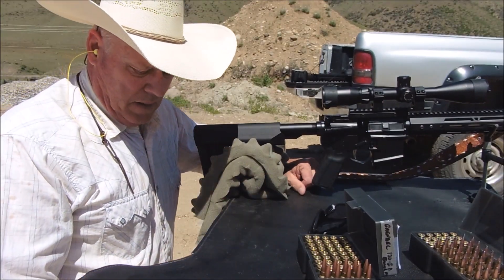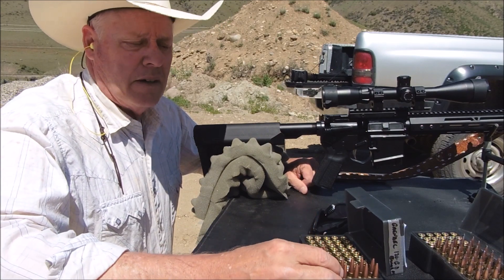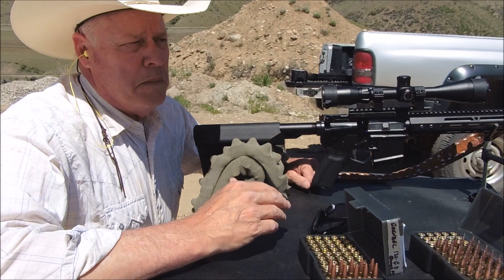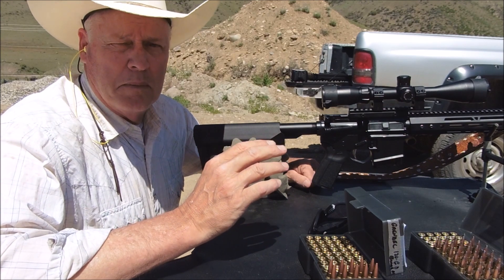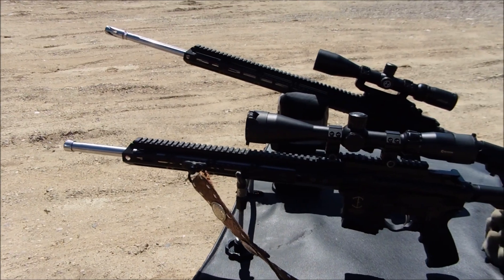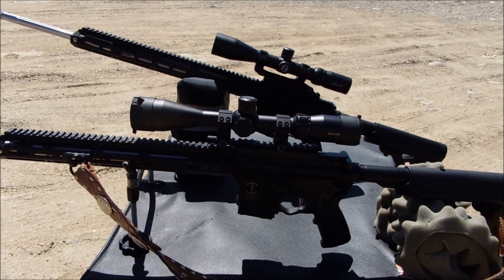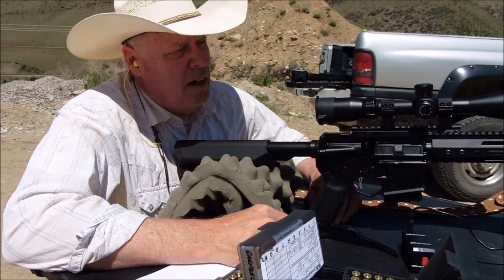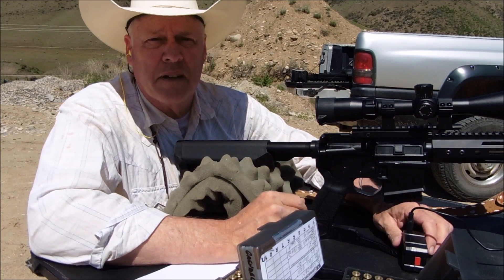6.5 Grendel 20" upper vs 6.5 Grendel 24" upper. Velocity and accuracy difference.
Today testing both Speed and accuracy differentials at 125 yards shooting both of my 6.5 Grendel's @125 yards...20" vs 24"..   See the targets at the end...